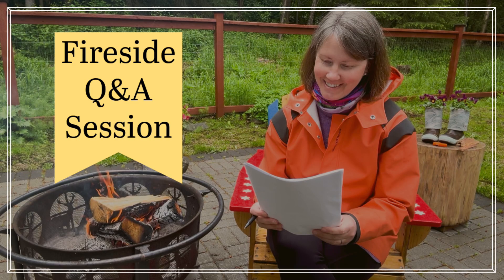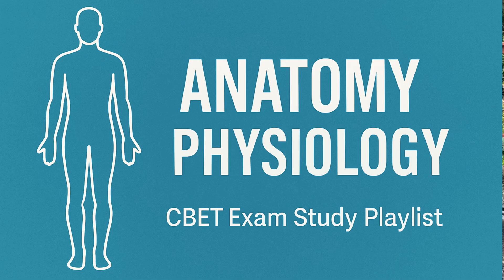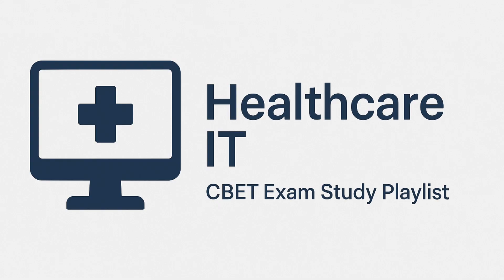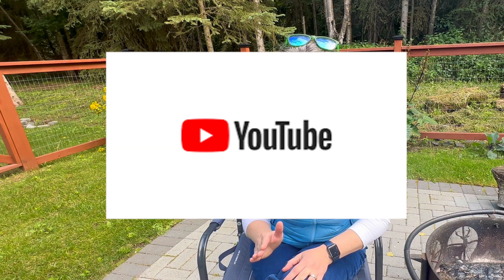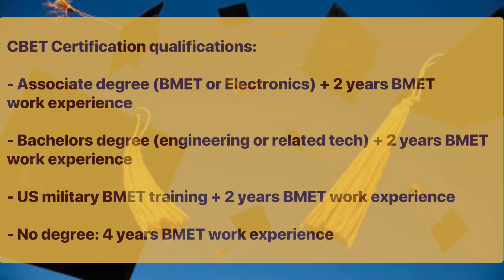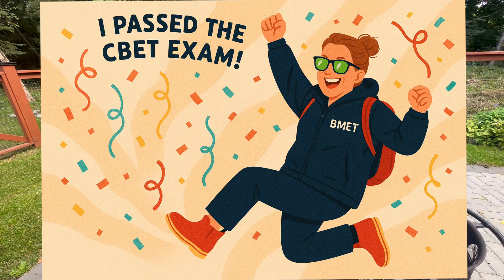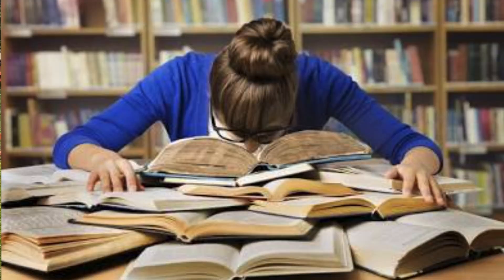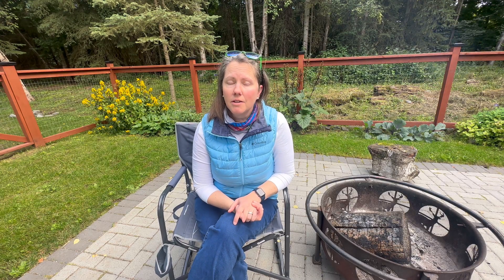CBET Exam: What to Study, Tips, and My Results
Thinking about taking the CBET Exam (Certified Biomedical Equipment Technician Exam)? In this video, I share my honest opinion, what the test was like, and tips to help you get ready.

The CBET exam covers six major areas:
- Anatomy & Physiology
- Public Safety in Healthcare
- Fundamentals of Electricity & Electronics
- Healthcare Technology & Functions
- Problem Solving & Troubleshooting
- Healthcare Information Technology

I’ll walk you through what I studied, the resources I used, and my personal experience preparing for and taking the exam. If you’re a biomedical equipment technician (BMET), or just getting started in the field, this exam is a huge milestone for your career.